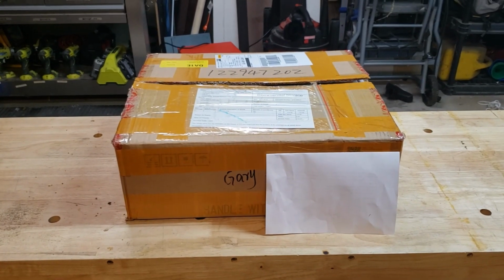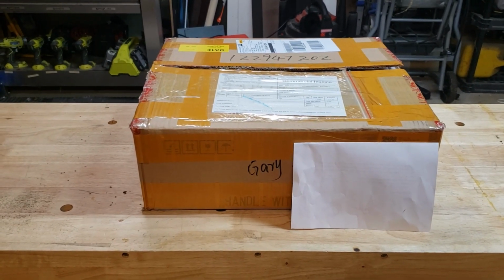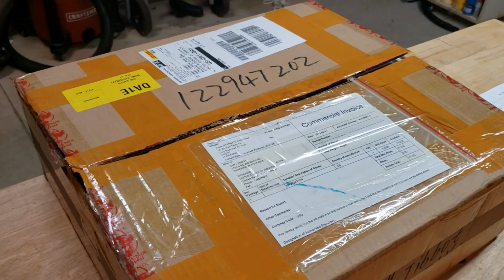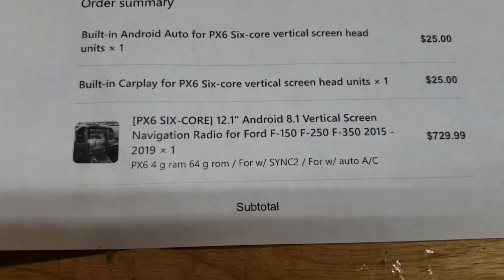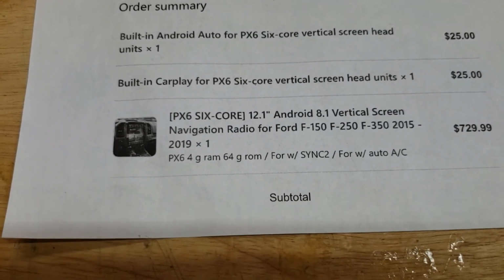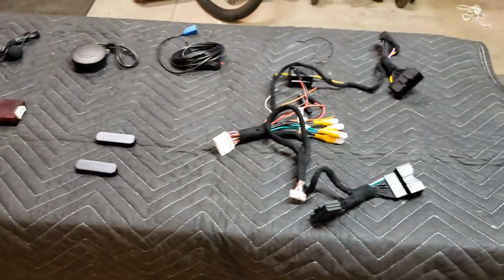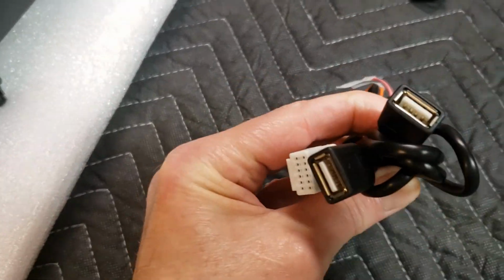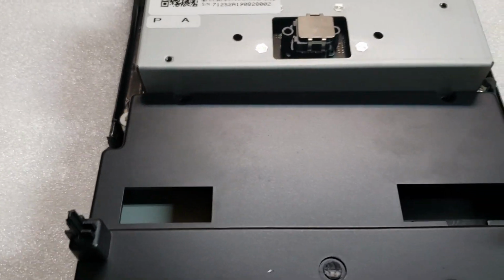Ford F150 Tesla Style PX6 Head Unit Unboxing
Unboxing of the New Phoenix Automotive PX6 (6 core processor) with 4 gig RAM and 64 gig ROM.